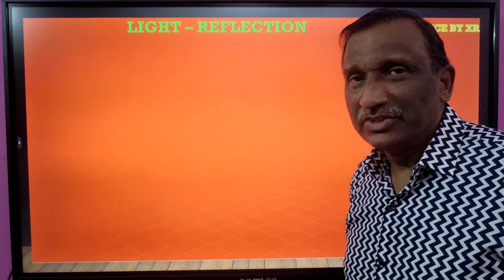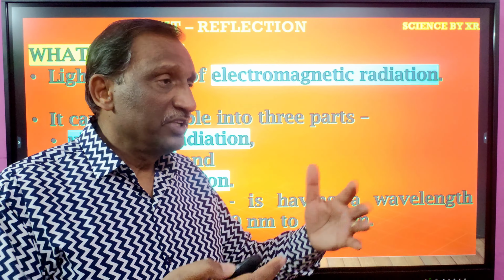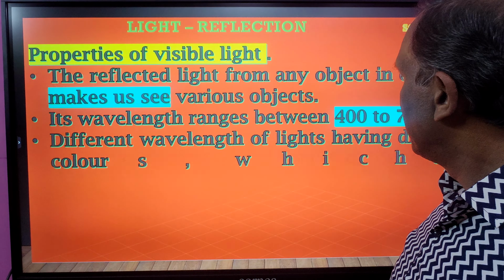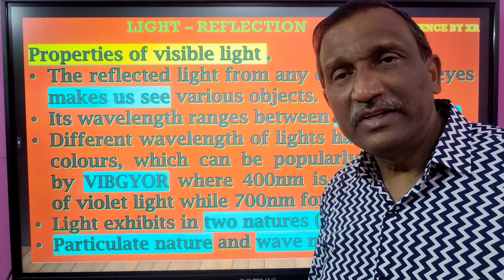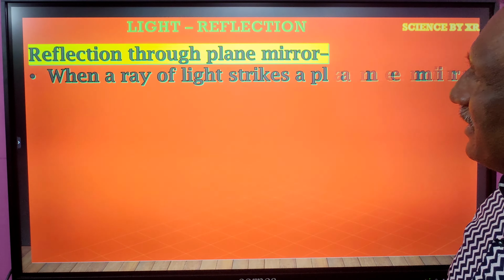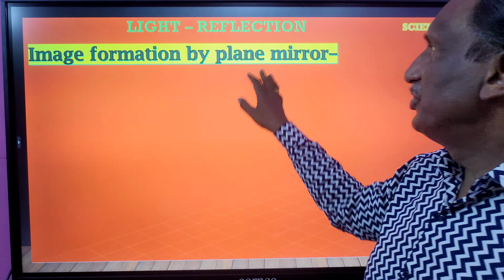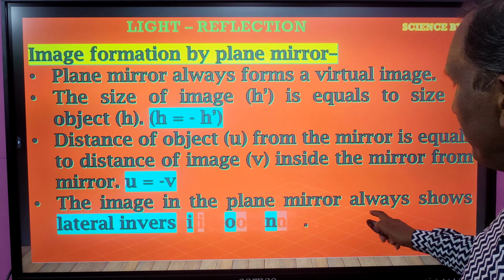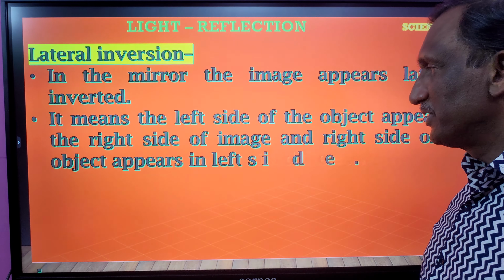EDUCATIONAL VIDEO - LIGHT & REFLECTION THROUGH PLANE MIRROR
TYPES OF LIGHT,
ULATRA VIOLET LIGHT
VISIBLE LIGHT
INFRA RED LIGHT
REFLECTION,
REFRACTION,
REFLECTION BY PLANE MIRROR,
LAWS OF REFLECTION,
LATERAL INVERSION,
PROPERTIES OF IMAGE BY PLANE MIRROR,